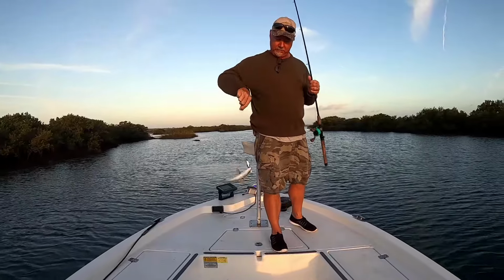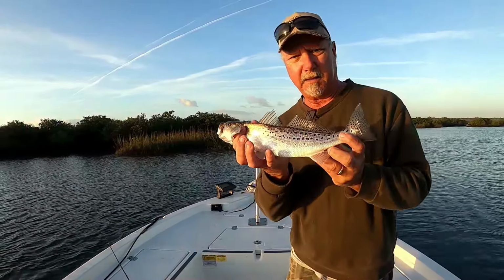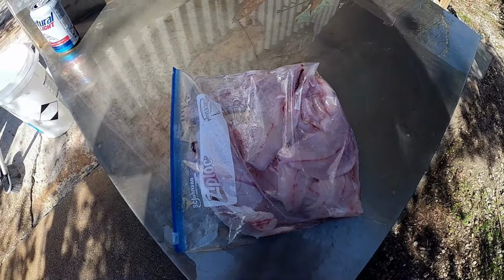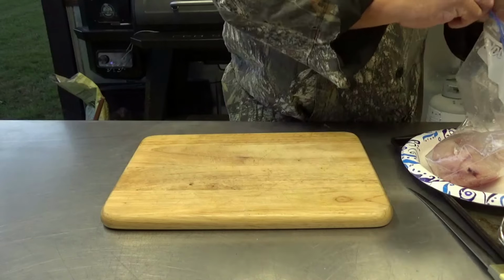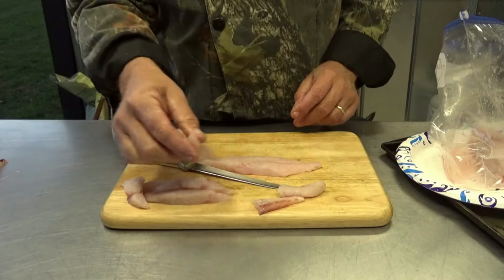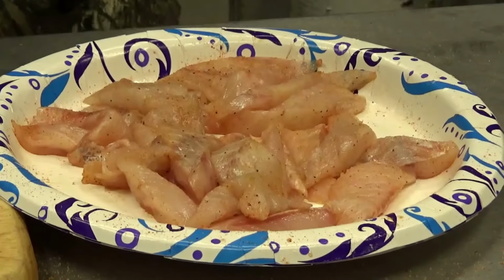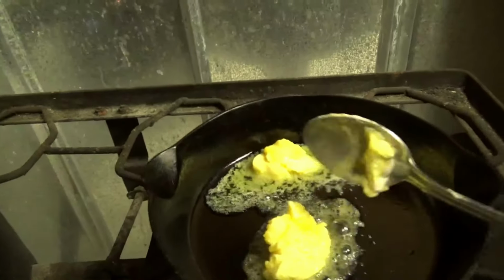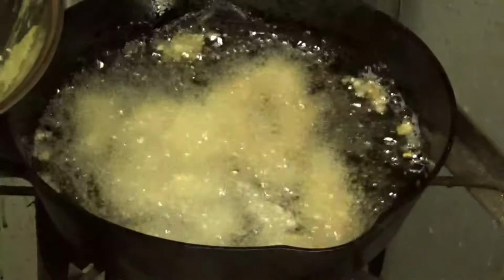Catch Clean and Cook Sea Trout - St Augustine Florida